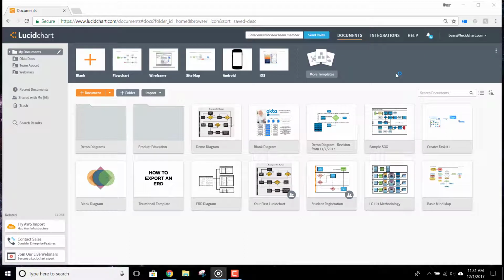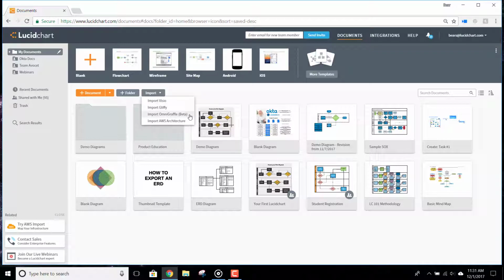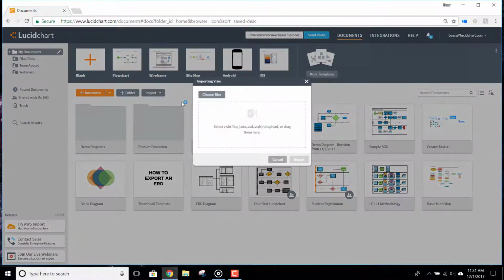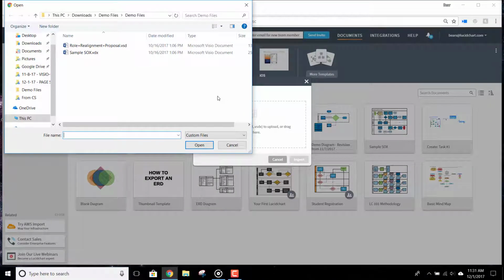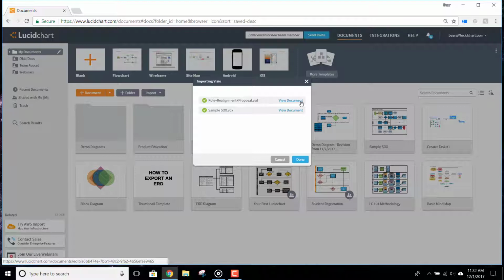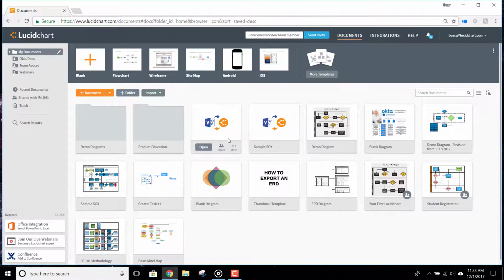Lucidchart Tutorials - Import your Visio, Gliffy, or Omnigraffle documents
Lucidchart makes it easy for you to import your Visio, Gliffy or Omnigraffle documents so that you can start working without delay.

By the end of this video, you’ll be able to import your documents directly into Lucidchart quickly and easily so you can get right to work.